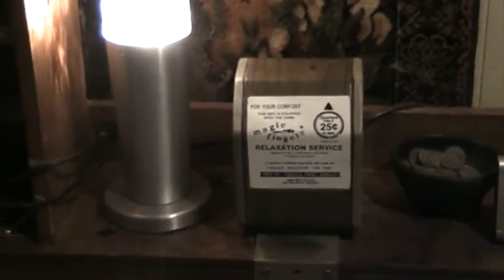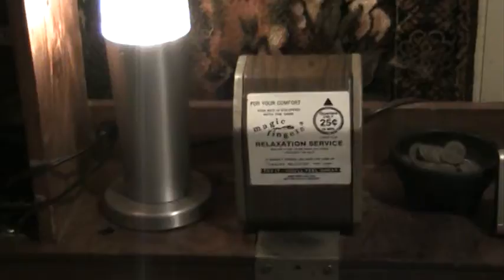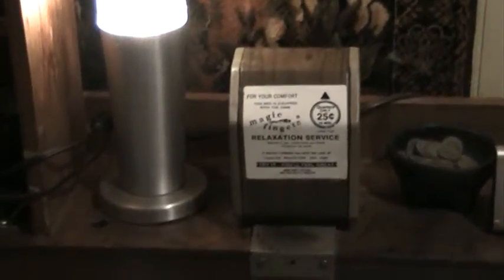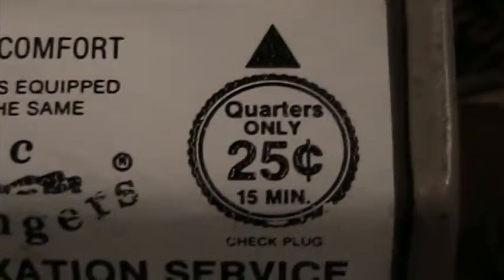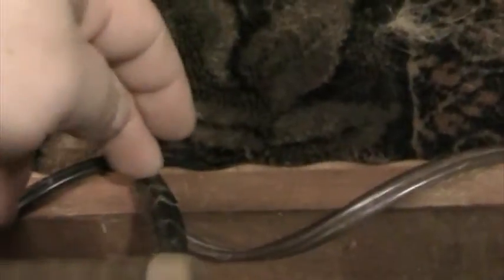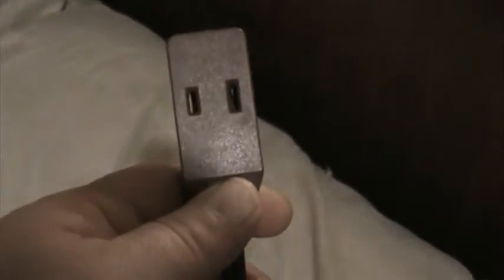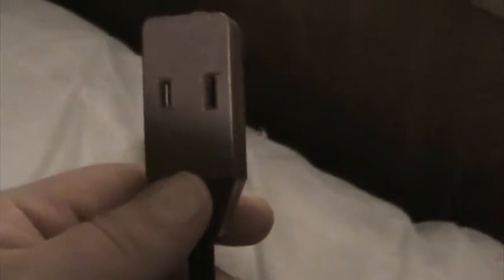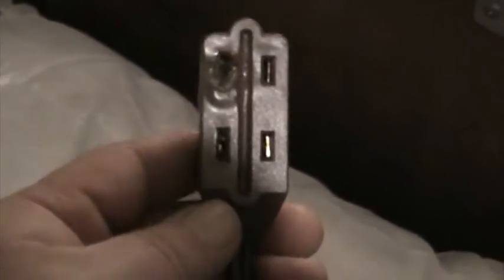Magic Fingers coin operated Bed Vibrator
Invented in 1958. Power is timed for 15 minutes at 25 cents. Featured in National Lampoons Vacation.
Good Starts